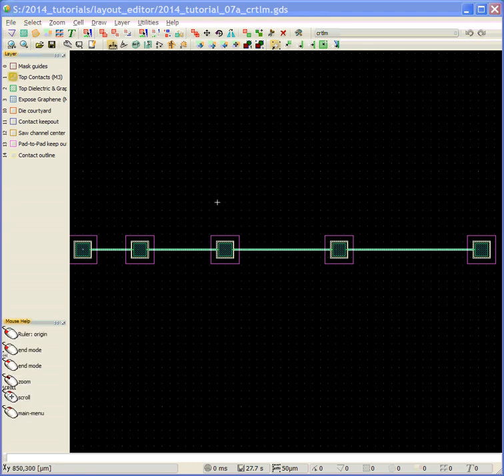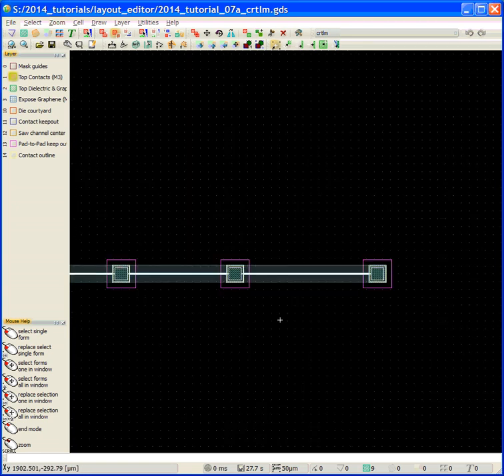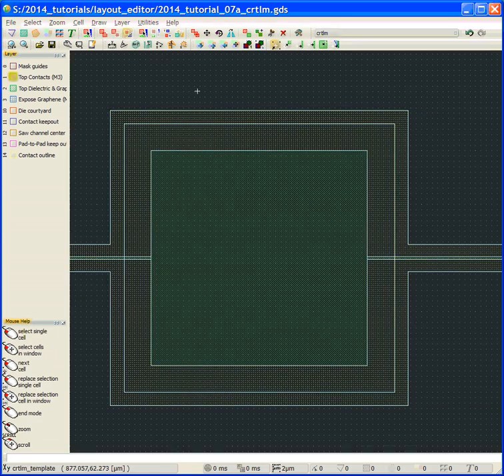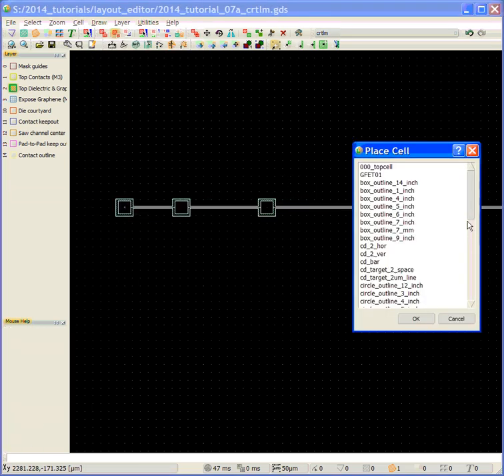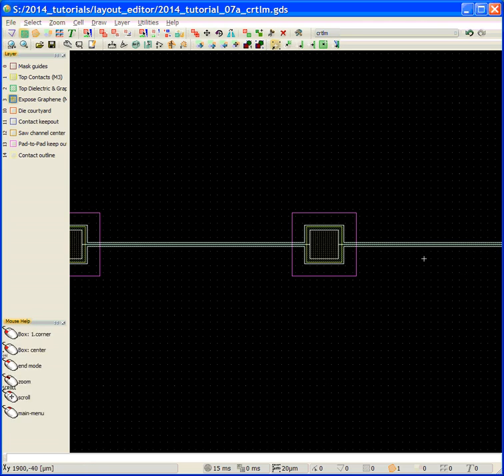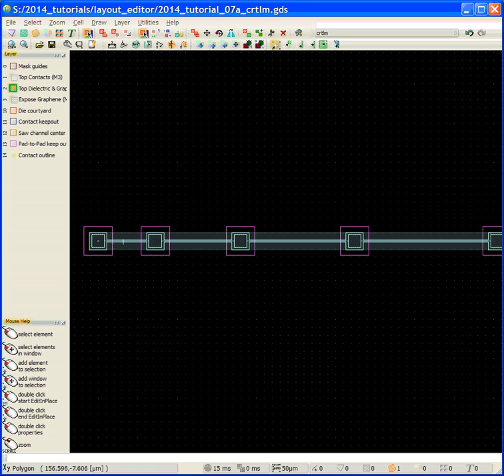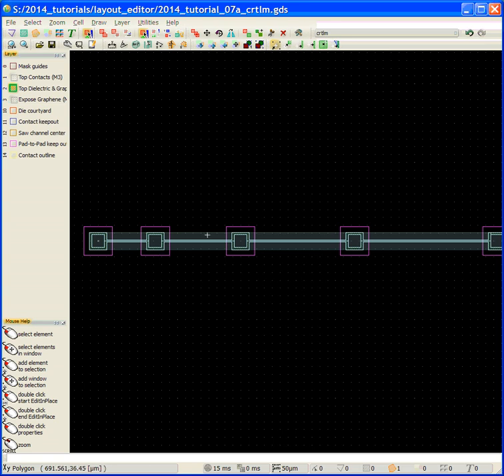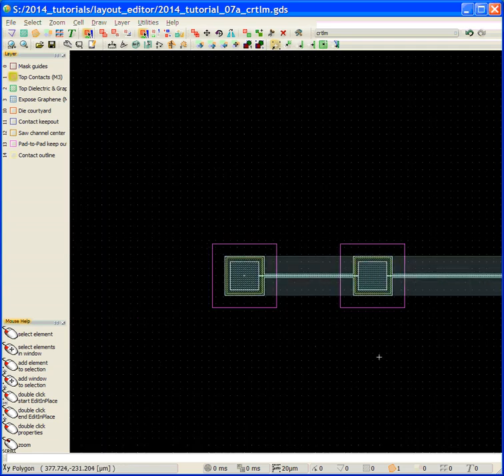Layout Tutorial 07: Contact Resistance Structure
Layout Editor tutorial part 7 shows how to layout the contact resistance transmission line structure for testing the contact resistance and resistivity of the graphene layer. This is part of a series of tutorials that shows how to construct graphene FETs and test structures on a purchased graphene wafer.